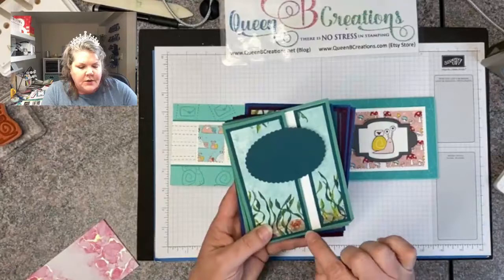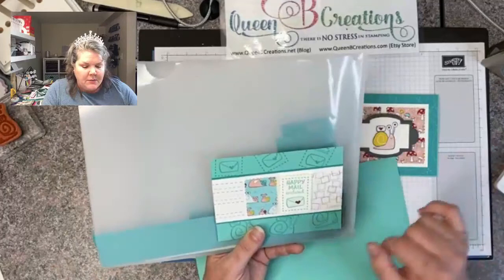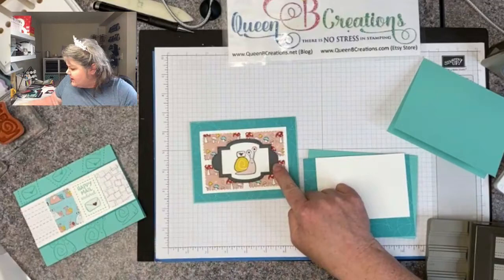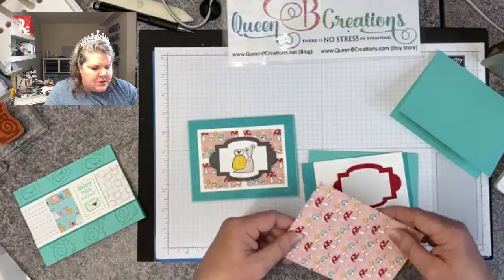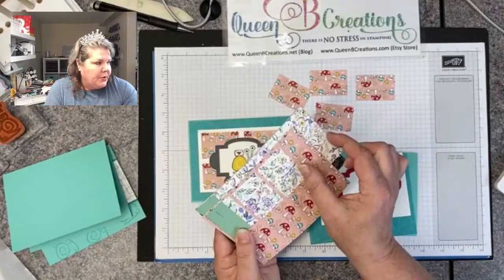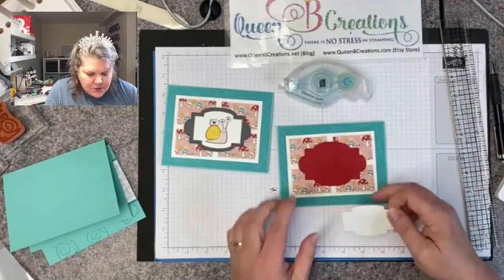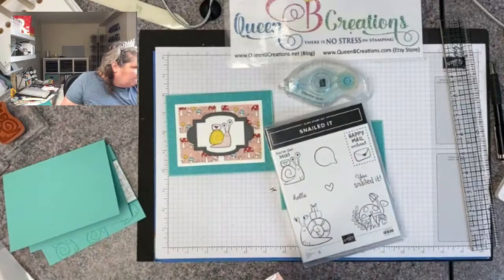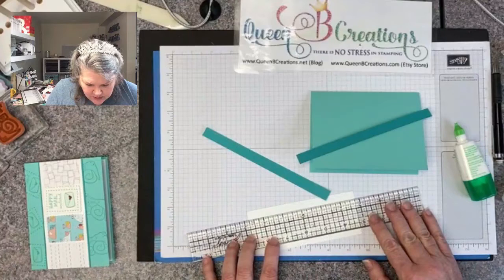👑 Stampin' Up! Snail Mail Postage Stamp Punch Cards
Join me, Lisa Ann Bernard of Queen B Creations, to learn how to make two cards using the Snail Mail stamp set and the Postage Stamp Punch. We will be using Stampin' Up! supplies that can be purchased in my online store 24/7.

Key points:

Full directions and supply list for the first card are on the blog post

Full directions and supply list for the second card can be found in this blog post